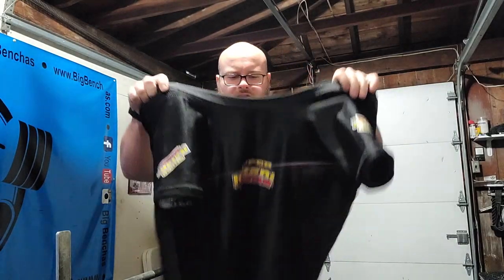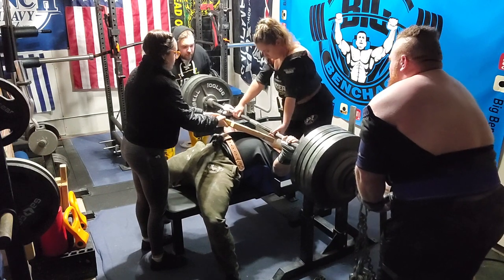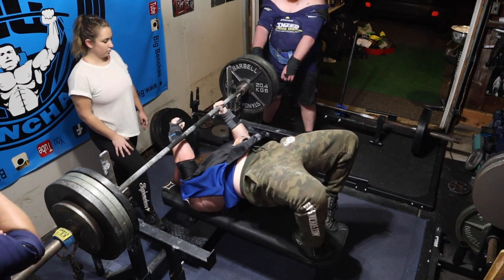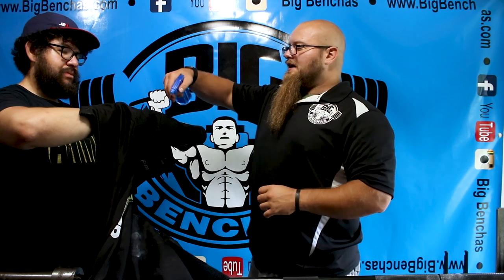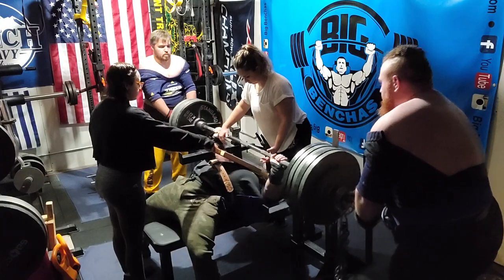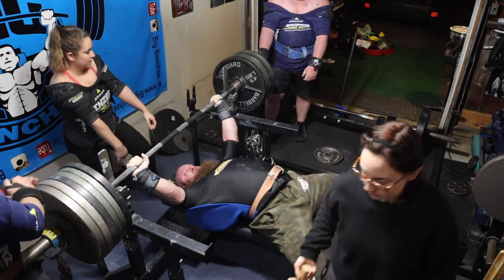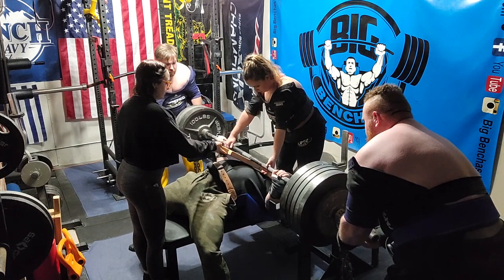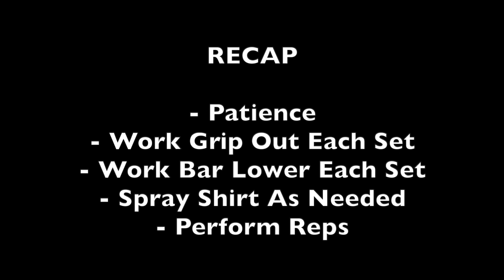Breaking In A Single Ply Bench Shirt